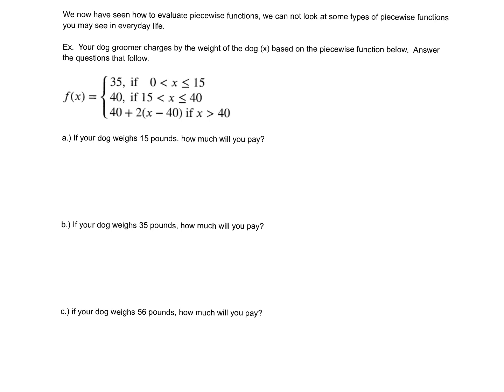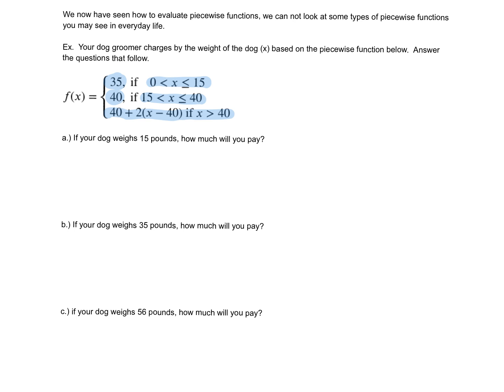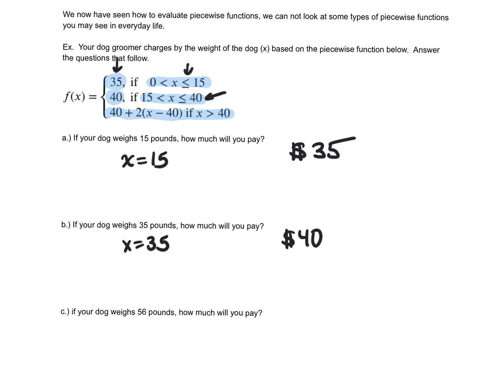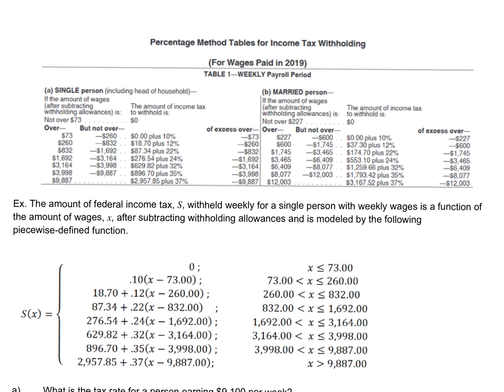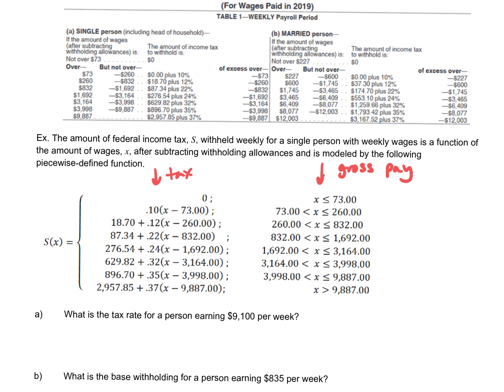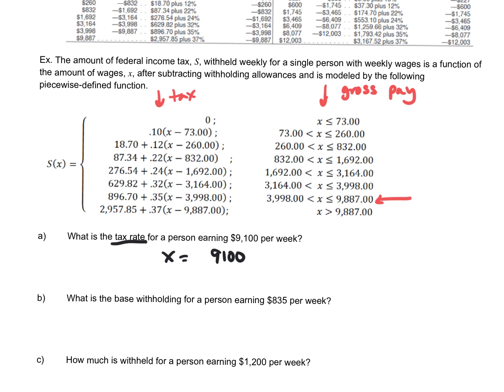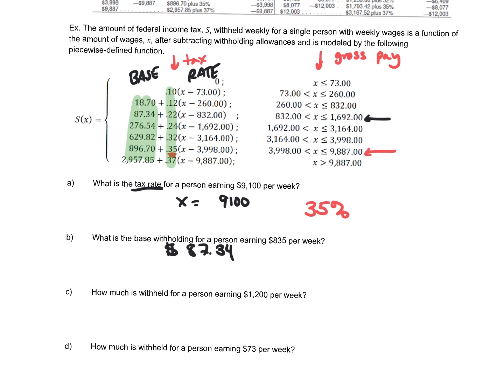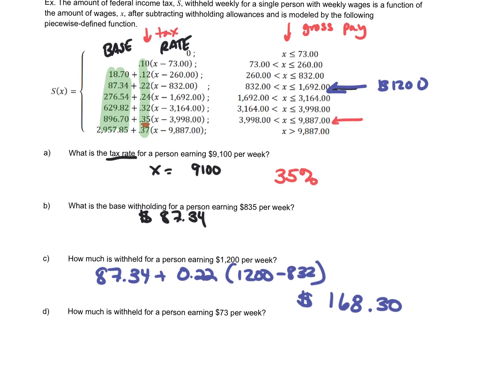Apps piecewise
00:00 Slide 1
03:12 Slide 2